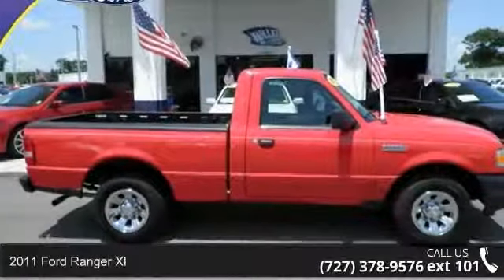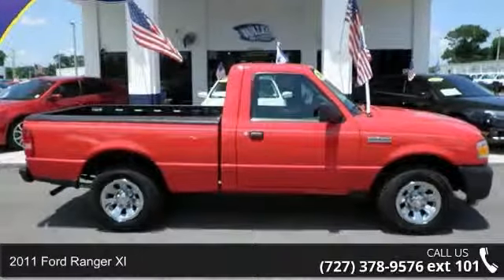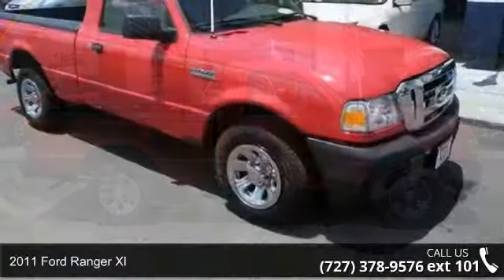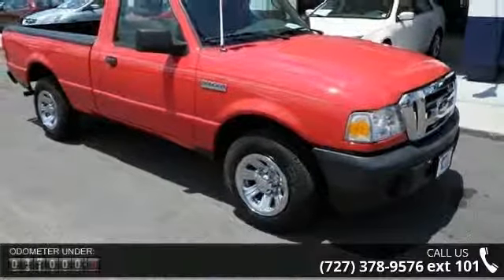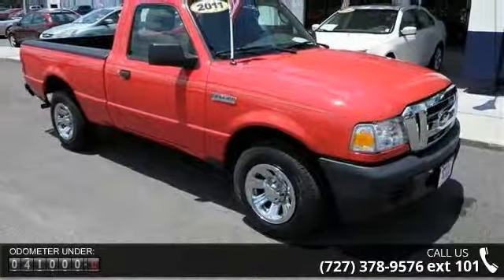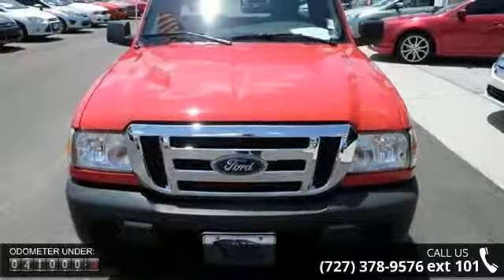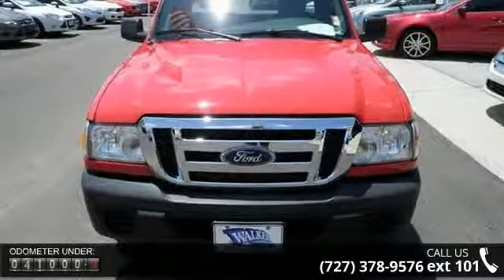2011 Ford Ranger XL - Walker Ford - Clearwater, FL 33764